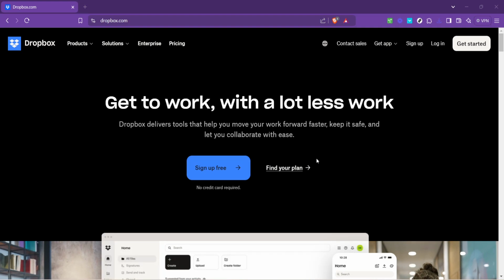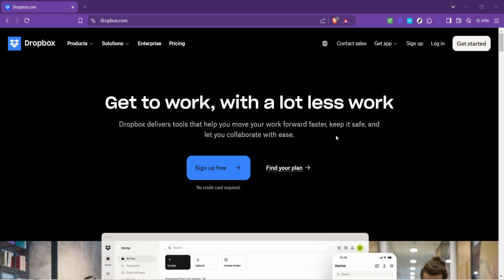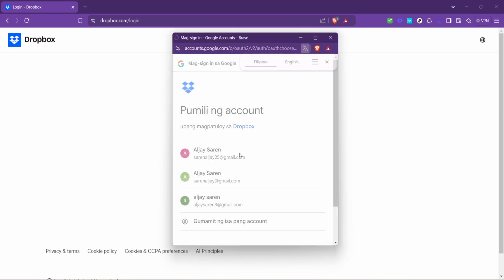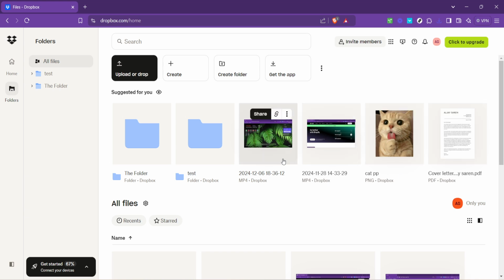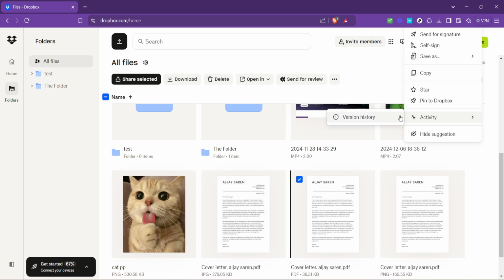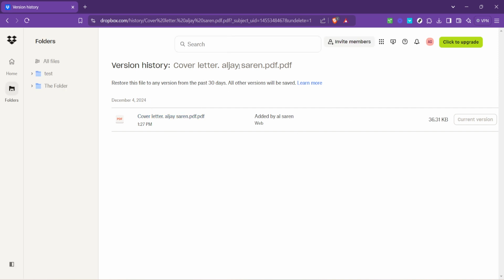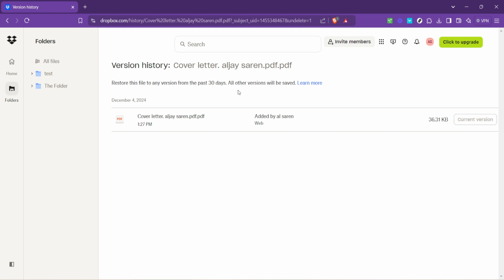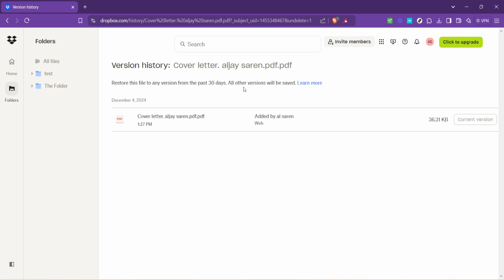How to View Dropbox History (Full 2024 Guide)